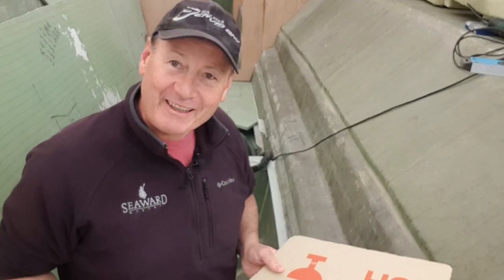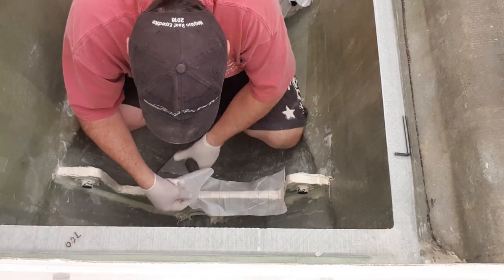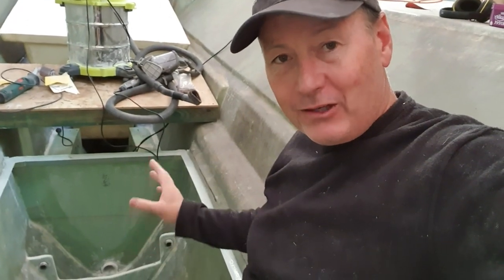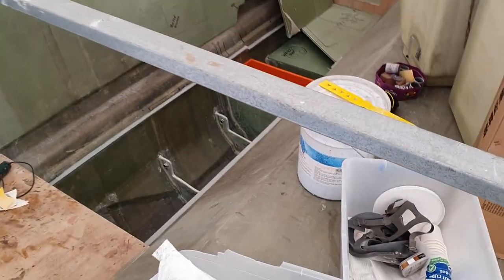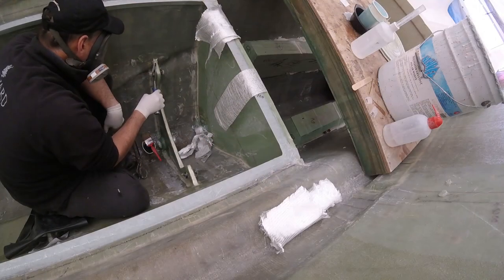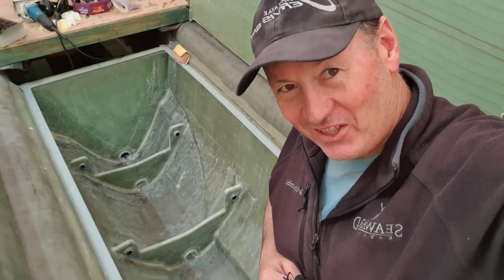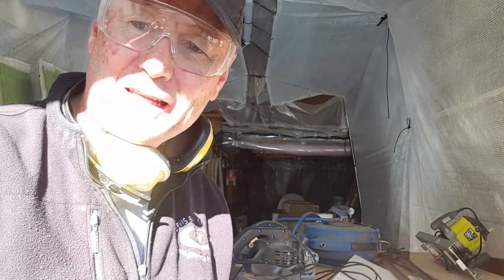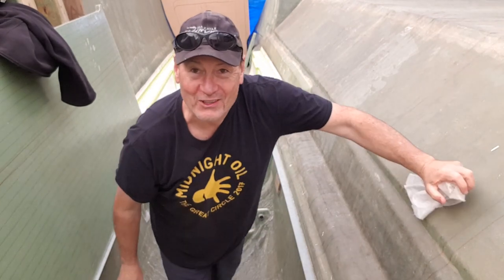Ep081 Boat Fuel Tank Supports - Life On The Hulls - Catamaran Build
Some might say, the most boring video on the internet, others would disagree, but in reality if you want something to last, it takes time and perhaps a lot of discomfort to get a quality result. Remembering I don't have a team if cheap low cost, slave laborers doing my work for me,there is a multitude of small jobs to be done, you guys are with me in every aspect so put up with the 20 odd minutes of dry to see the result at the end. you are into watching detail and necessary works then this is it. If you don't get this bit right, I am stuffed. Cheers Rossco

Please consider joining our patron team, and delve deeper into this project with more up to date photographs, hint, tips, and discussion as we bring this boat together. I will be opening up a whole new side to the build process talking project management, accounting, dealing with suppliers, engineers and authorities as we explore composite fabrication technique and possibilities. Thank you for your amazing support, I am striving to improve video and audio quality and meet the needs of the video production side of the channel as a result of this incredible support.  Thank you to all who have faith and support our efforts, it is greatly appreciated.

Check out the Limited Edition " Life On The Mold "Challenge Coin and Keyring issued by SV Seeker for my Catamaran Project  build and each coin sold supports me in keeping the editing going and pushes me to improve my video quality and keep our safety gear up to date.  Thanks Guys.

Our Sea Kayak Travel, Store and Tour and Hire Operation website is